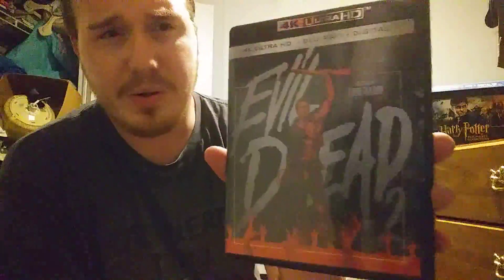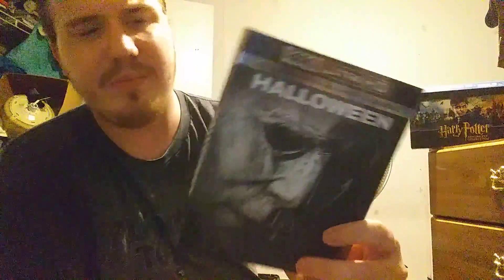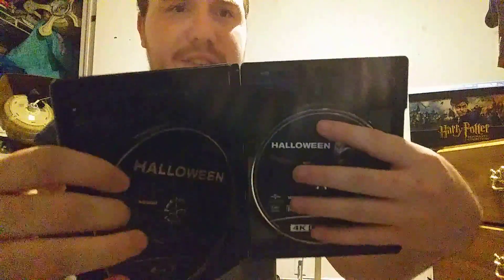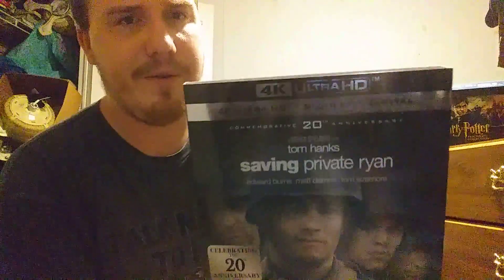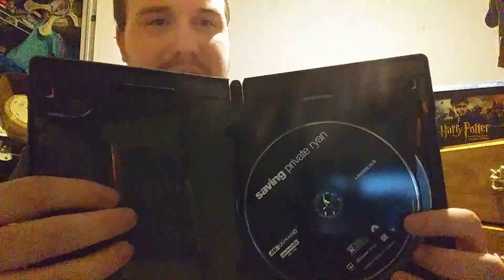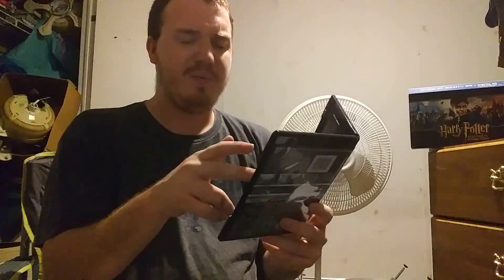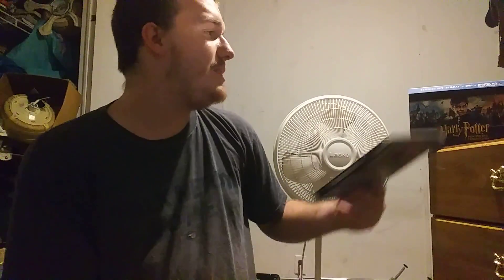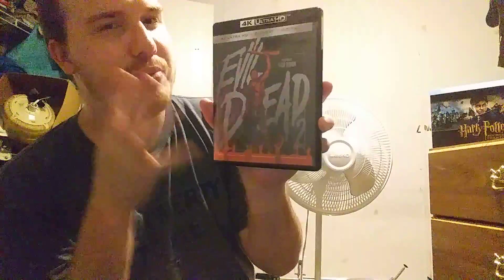Best Buy Pick Ups (Part 4: More 4k Blurays)